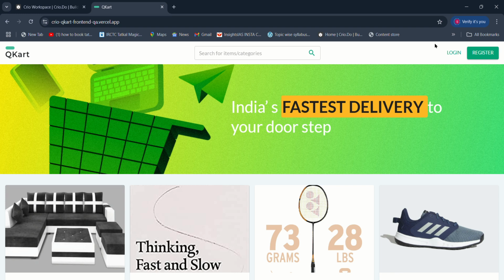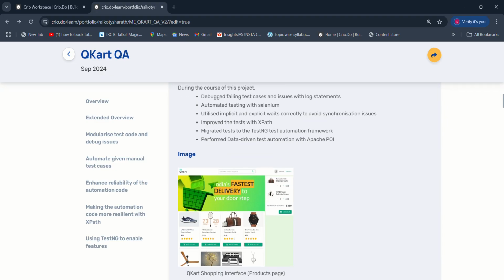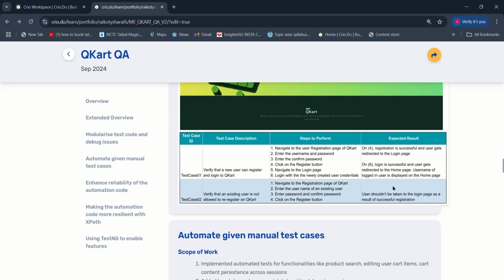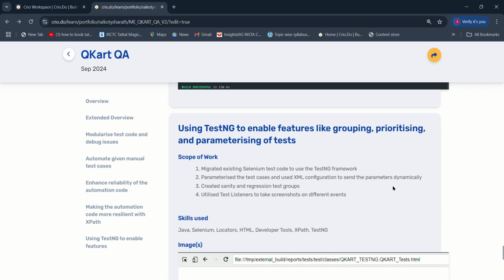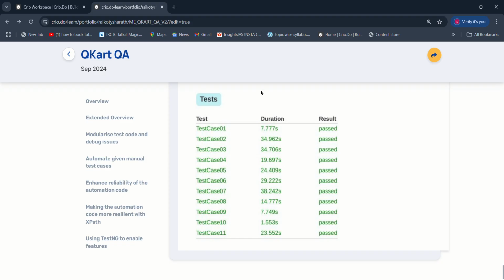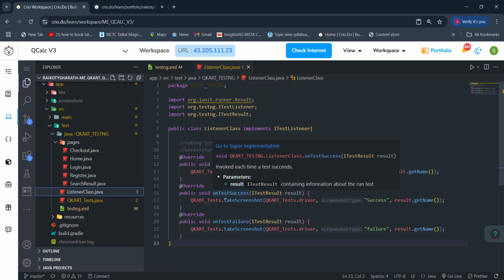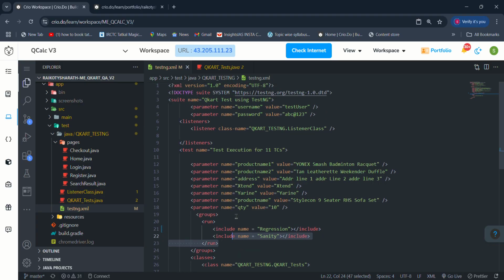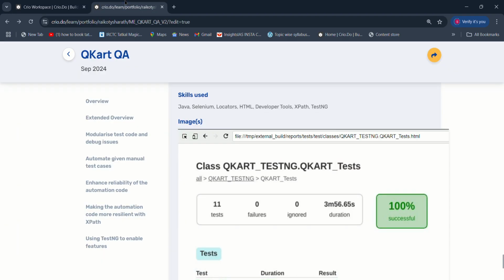QKART Project Explanation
The application under test is  QKart, an e-commerce platform.
During the course of this project:

Debugged failing test cases and issues with log statements
Automated testing with selenium
Utilised implicit and explicit waits correctly to avoid synchronisation issues
Improved the tests with XPath
Migrated tests to the TestNG test automation framework
Performed Data-driven test automation with Apache POI